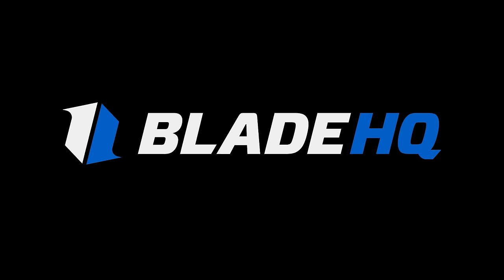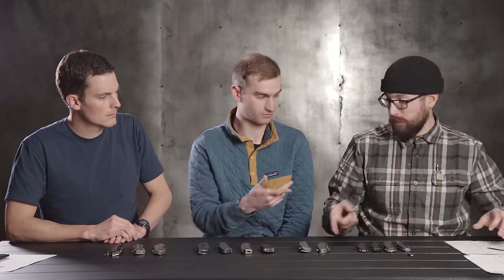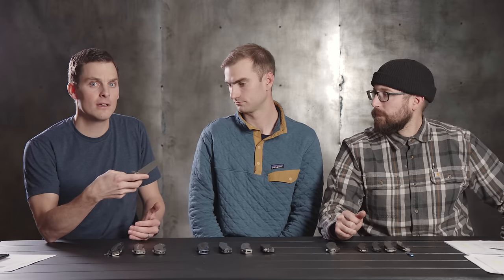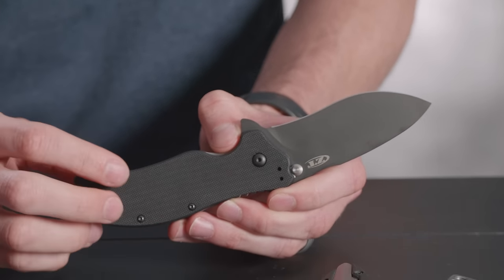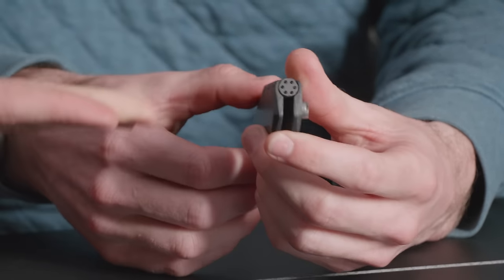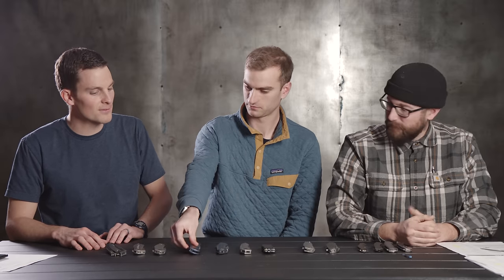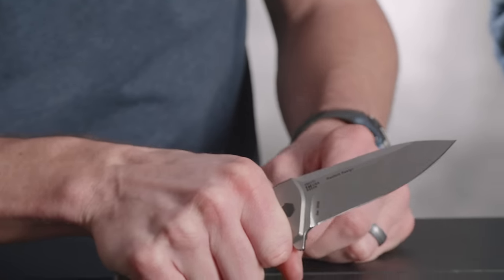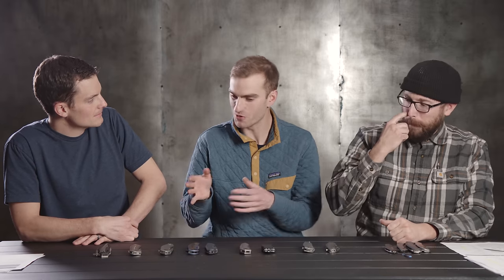Our Favorite Zero Tolerance Knives | Knife Banter Ep. 42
Today Zac, Ben and Matthew talk about Blade HQ's favorite Zero Tolerance (ZT) knives.